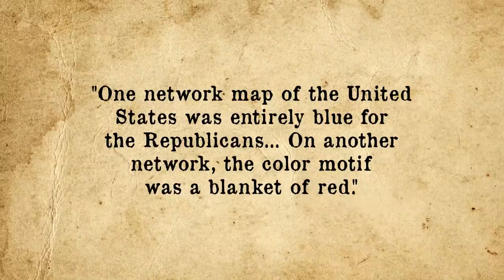Why Does Blue and Donkeys Represent Democrats and Red and Elephants Represent Republicans?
In the video today, we're looking at the surprising recent times in which the U.S. democratic and republican parties got assigned the colors blue and red respectively, and where the whole "donkey and elephant" thing came from.